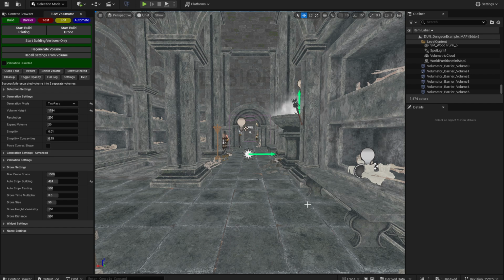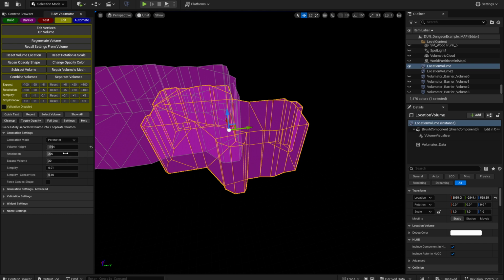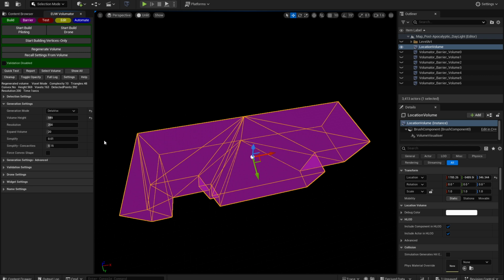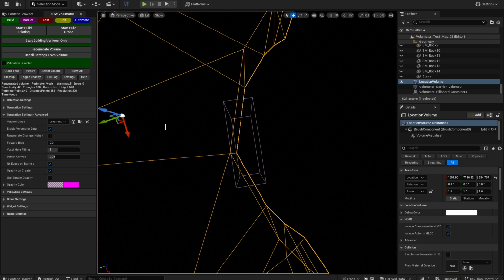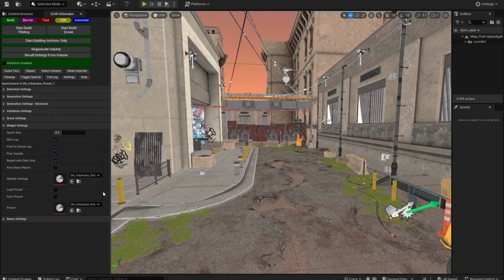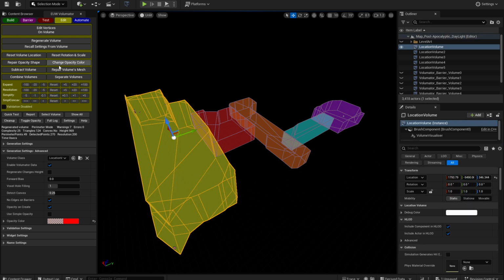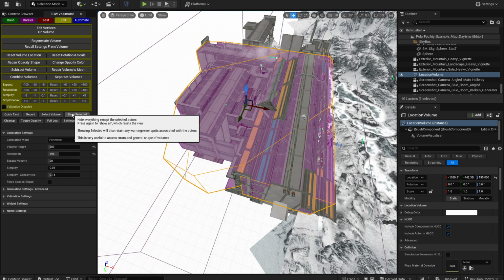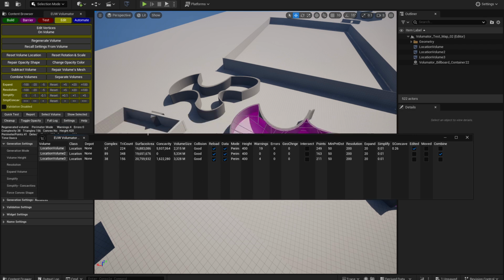Volumator - V1.1 and 1.2 Update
Overview of the features and improvements in the v1.1 and 1.2 updates

Chapters:
0:00 Combine and Separate volumes
3:07 DelaVox generation mode
4:30 No edges on barriers
06:09 Simplify concavities tweaks
06:54 Presets
08:09 Names and folders
09:00 Volume colors
10:12 Confirmation warnings
11:37 Reorient Barrier
12:43 Report updates